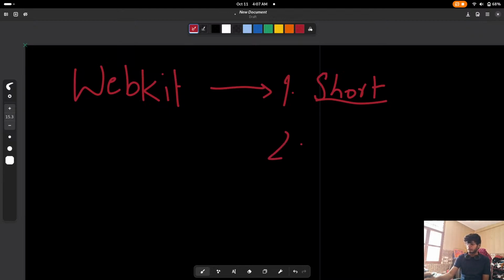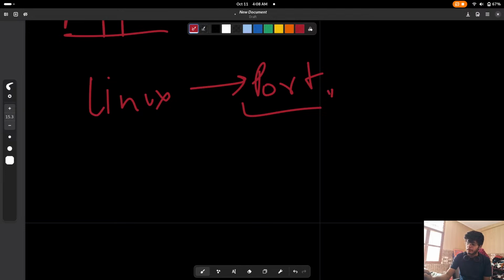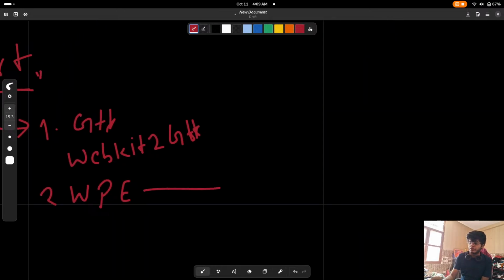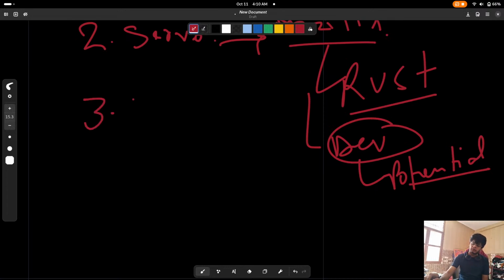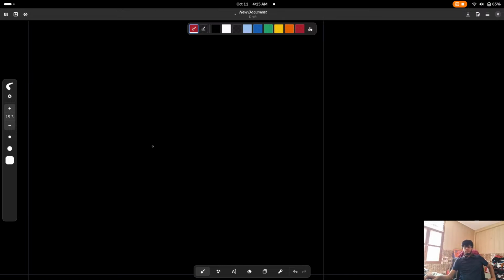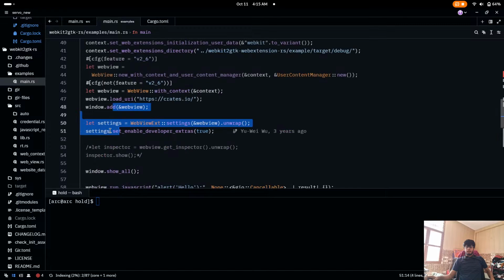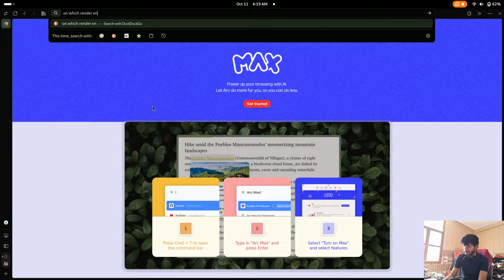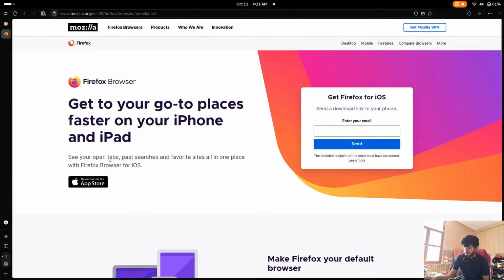yae browser , creation live 3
ima create some browser here and this is video documentation thanks ,